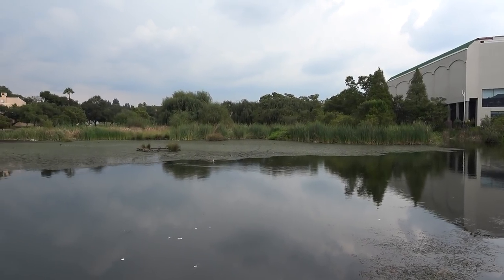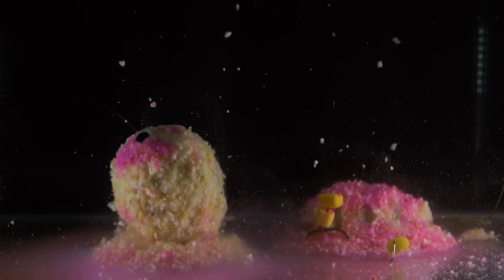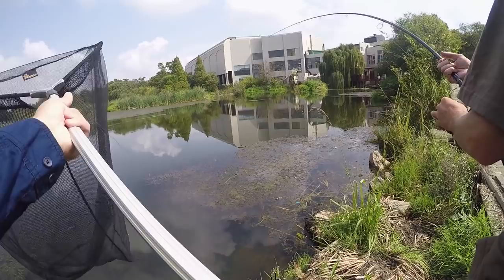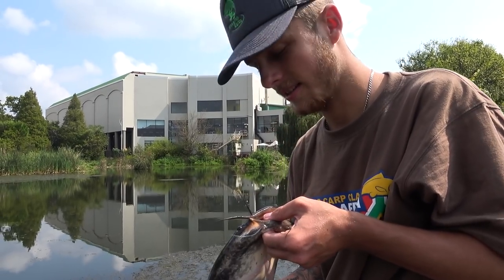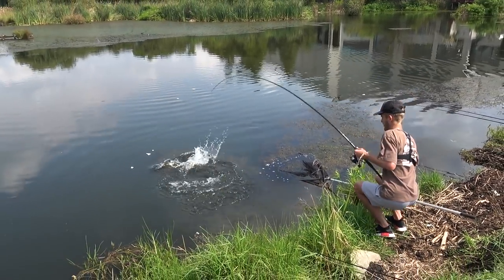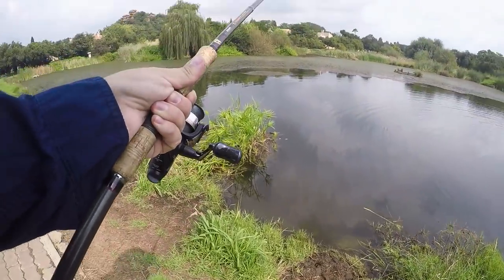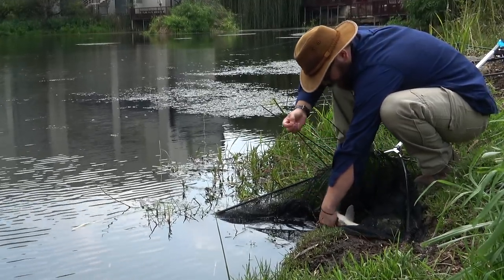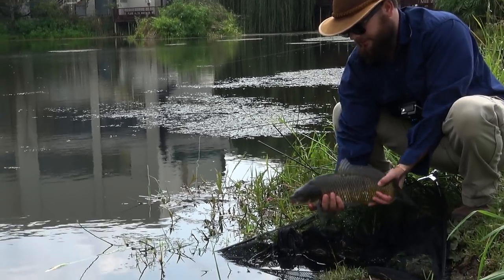Mieliebom Killer? Method Feeder Test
In this video of ITTF, Keaton and Dean (Underdog Angler) test out some new tackle that could replace the "Mielie Bomb" in South African Fishing. During the video, the guys take you through how to use the method feeder as well as catch a few fish while using the method feeder.